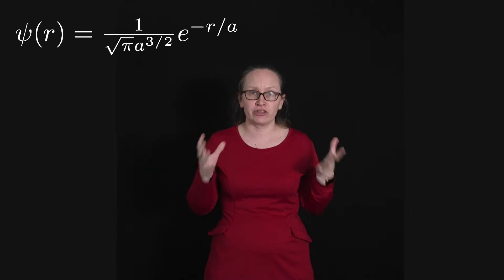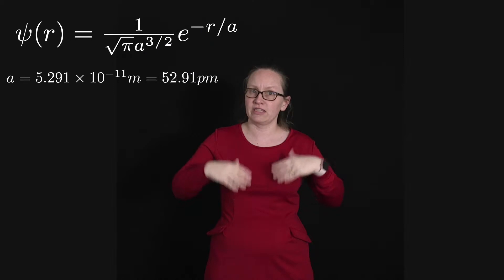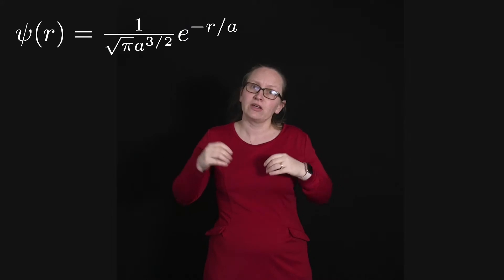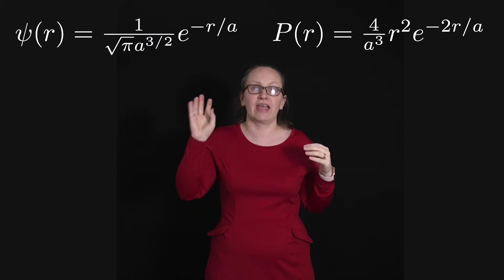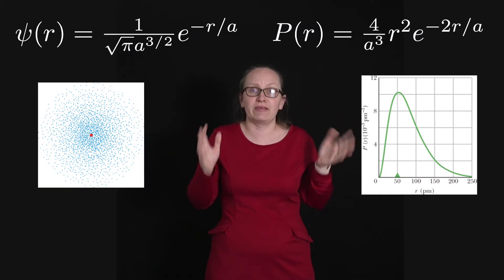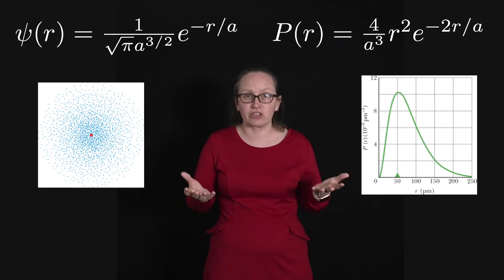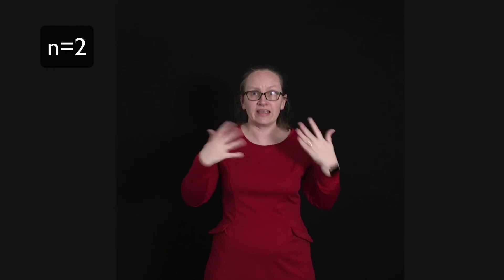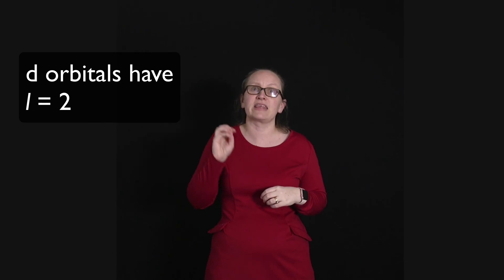Relating wave functions and orbitals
This video gives a description of how we go about relating wave functions of electrons in Hydrogen to atomic orbitals.